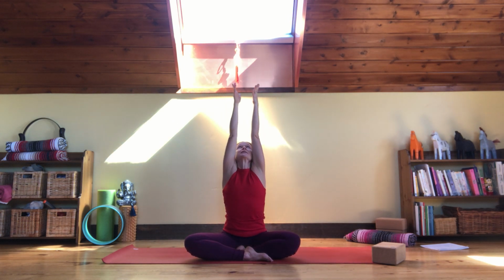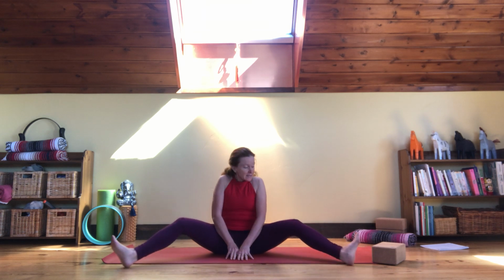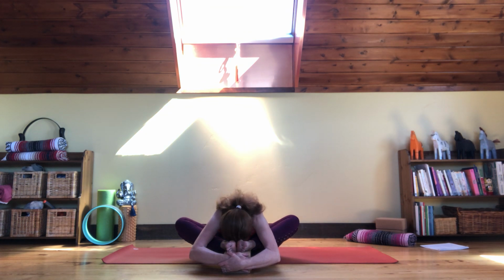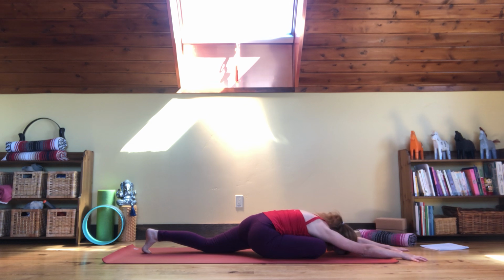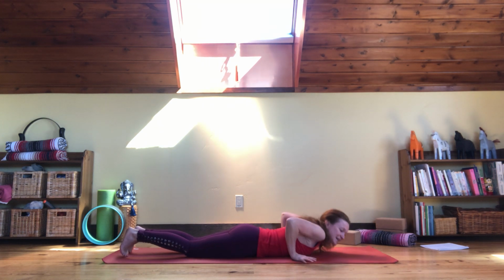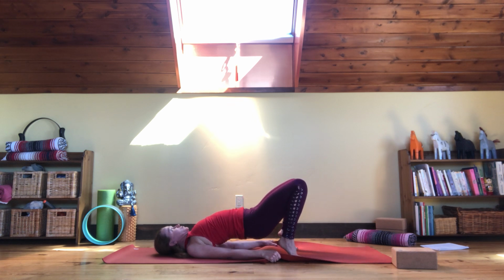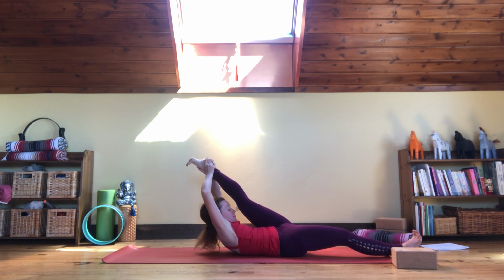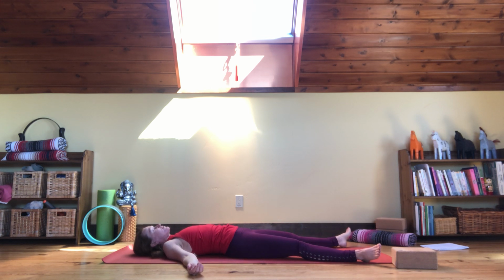Yoga for all levels from seated hip openings to wheel pose!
Join me for a strong yoga practice and for all levels yogis. A sequence of yoga poses from seated hip-openings to shoulder openers into forearm balance and 2 backbends, a full spectrum Yoga Pracice, Enjoy!

For more info about Marie's Costa Rica Retreats, Local Classes and Natal Astrology Readings please

Big Love,
Marie
xox

The content provided in this video, including all material and voice commentary, is intended for wellness, fitness, entertainment, motivation, and inspiration purposes only. It is not a substitute for professional medical advice. Always consult with a healthcare provider before starting any new exercise program, especially if you are new to movement or have any pre-existing health conditions. Your health and safety are of utmost importance.

/ Marie